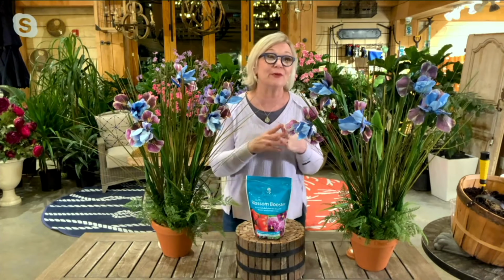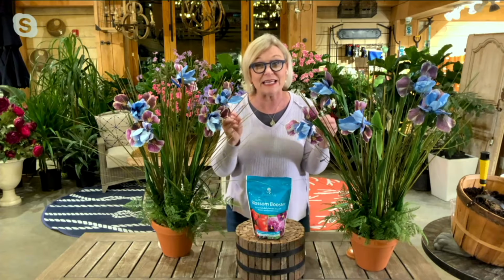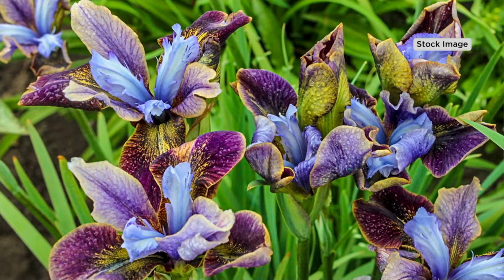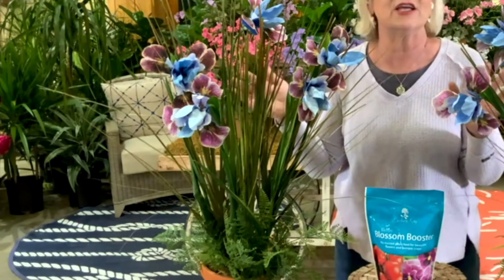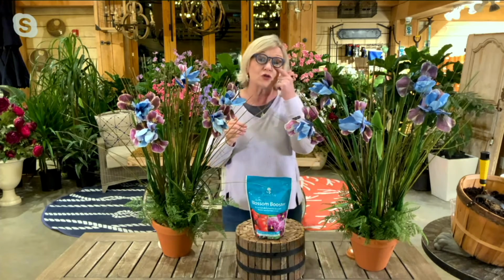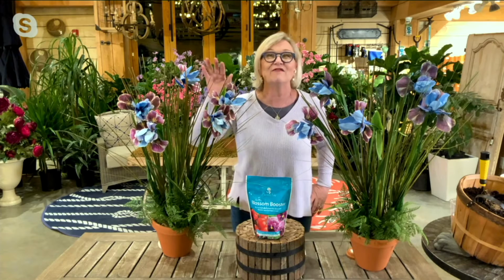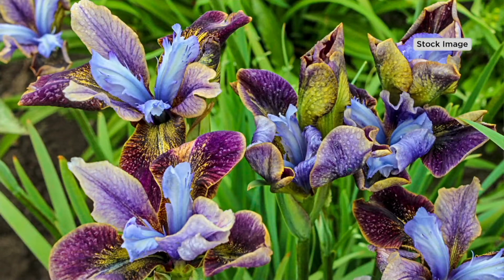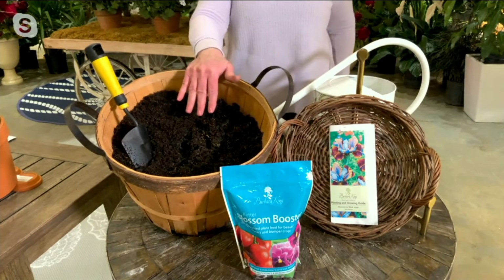Barbara King 2-Piece Siberian Iris Black Joker Live Plants on QVC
On sturdy, graceful stems, Black Joker Irises bloom with whimsical flowers of sky blue streaked with golden and dark purple highlights. Gorgeous in the garden, they're also an ideal choice for cut arrangements. From Barbara King.